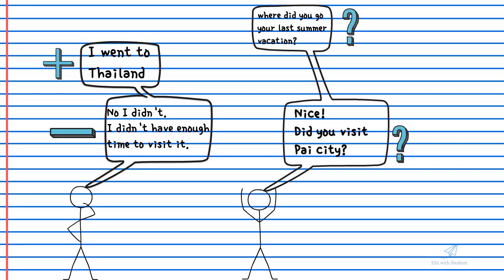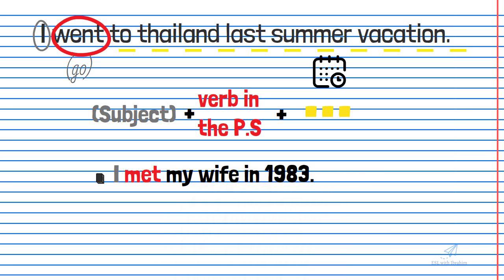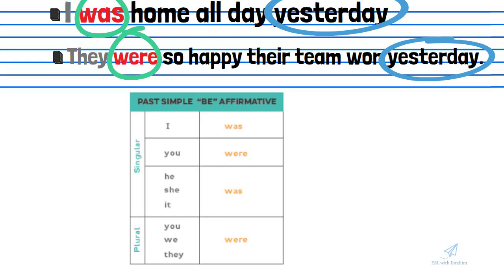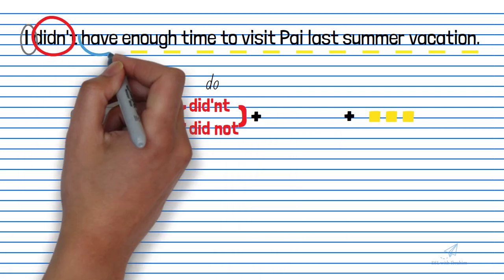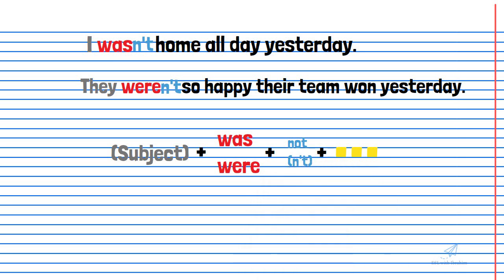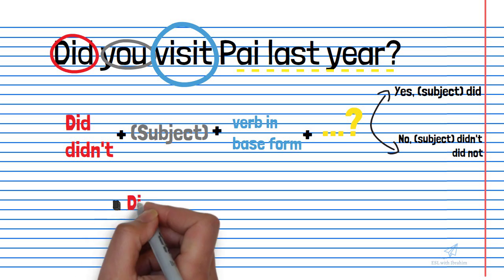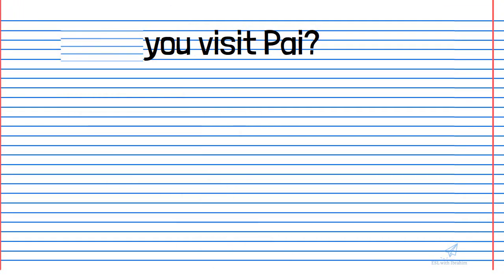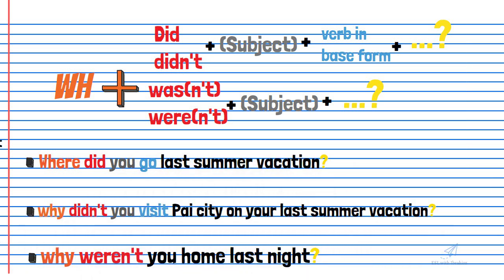Past Simple - (+), (-) & (?) forms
In this lesson, you will learn how to form an affirmative, negative and interrogative sentence in the past simple tense.